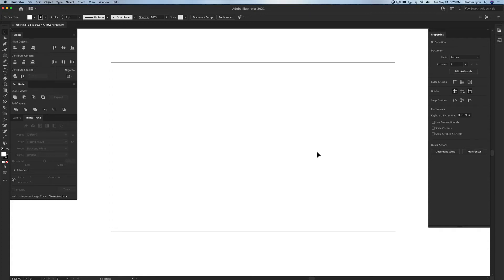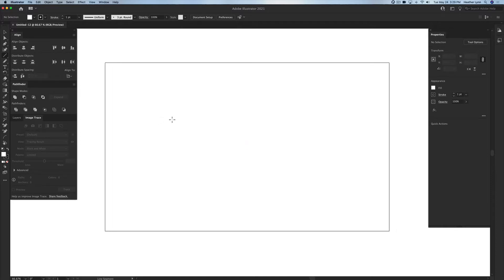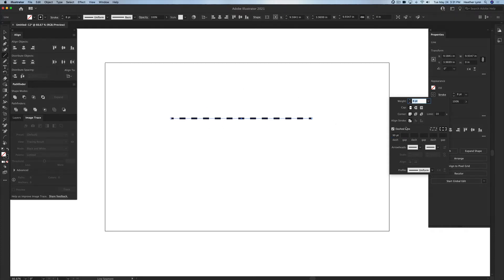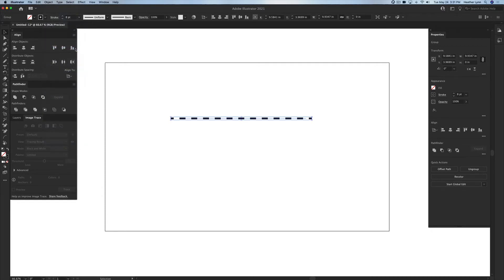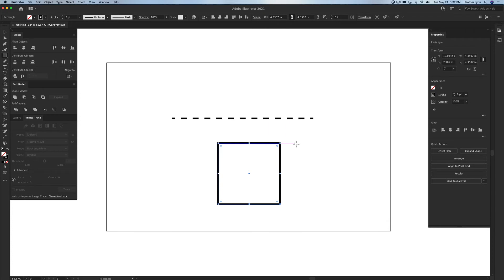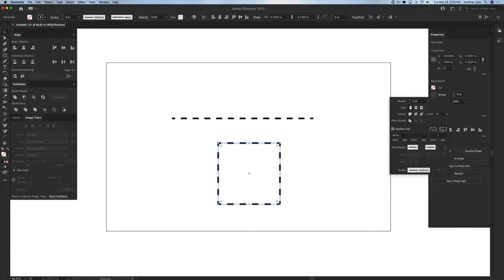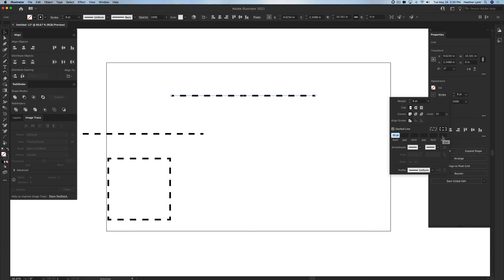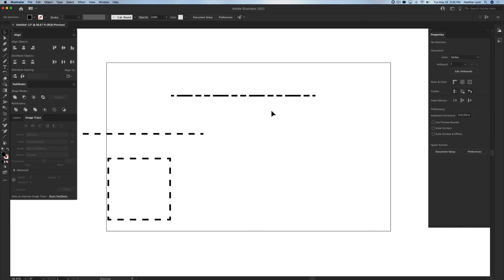Adobe Illustrator — How to Create a Laser-Friendly Dashed Line or Shape